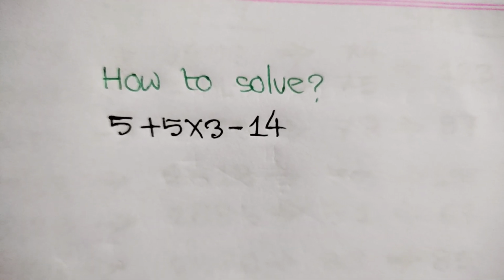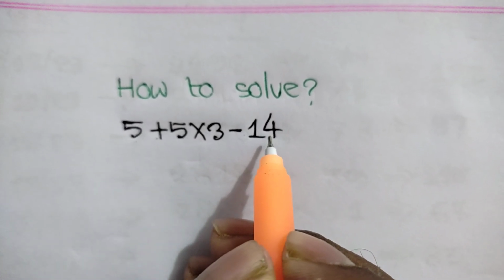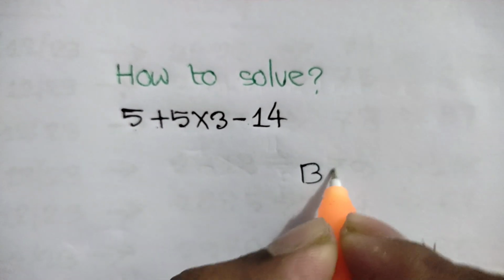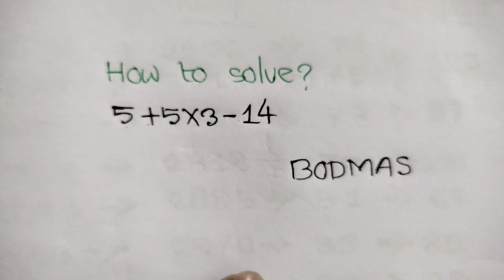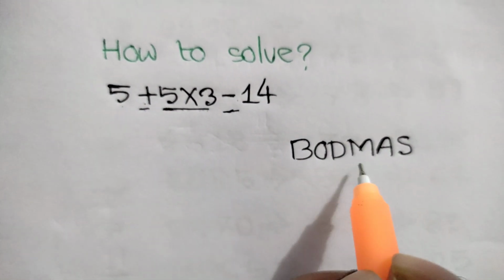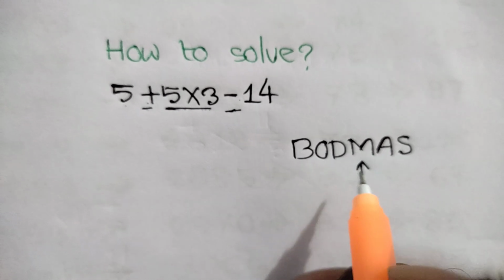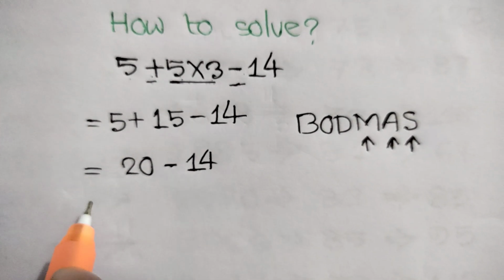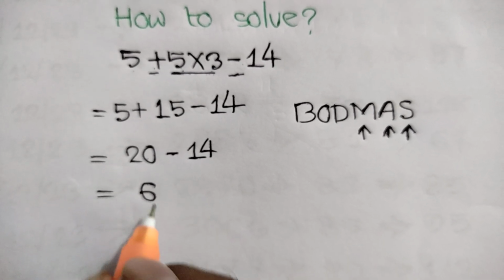Be Careful! Many Will do this WRONG!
math olympiad
lambert w function
olympiad mathematics
maths Olympiad
olympiad math
mathematics olympiad
olympiad mathematics questions and answers
lambert function
olympiad maths
linear algebra
math
math olympiad exam
math olympics
mathematical olympiad
maths olympiad questions
olympiad exam
w function
algebra
blackpenredpen
olympiad
olympiad exam for class 2
2012 theory
ioqm
exponential equations
differential equations class 12
differential equations
ioqm preparation
lectures
math geometry
math problems
math solve
1,2,3 go
learn math